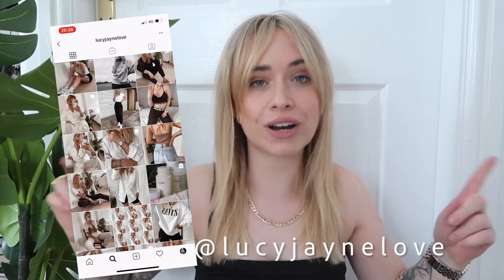EMPTY PRODUCTS - WHAT HAVE I BEEN LOVING RECENTLY? | Lucy Love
♡ EMPTY PRODUCTS - WHAT HAVE I BEEN LOVING RECENTLY? ♡

It's time for another beauty video (I know, who am I?!) and this week I wanted to talk to you about my huge collection of empty products & what I've been loving recently! Let me know if you guys enjoy videos like this and I'll be sure to create some more - also, let me know what videos you want to see from me in general!

Follow me on:

♡ Depop: @lucy_jlove